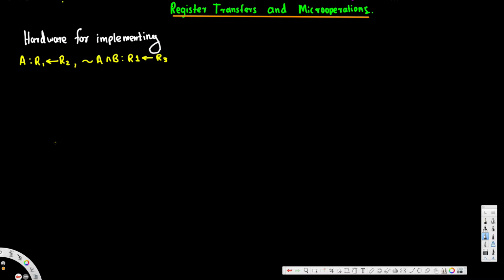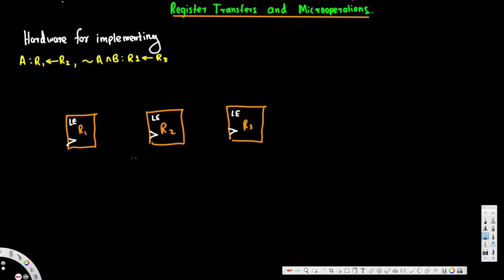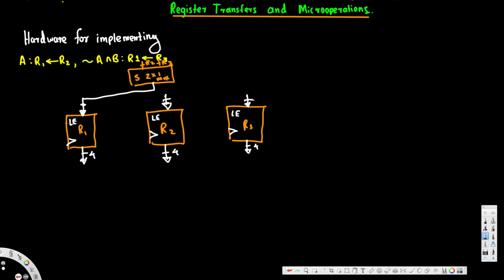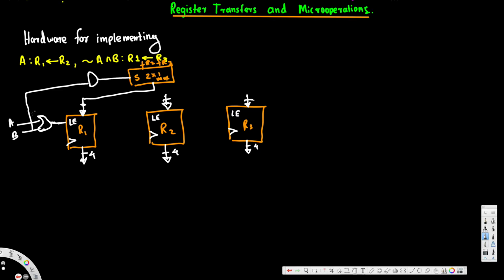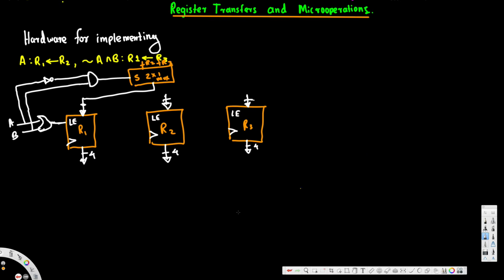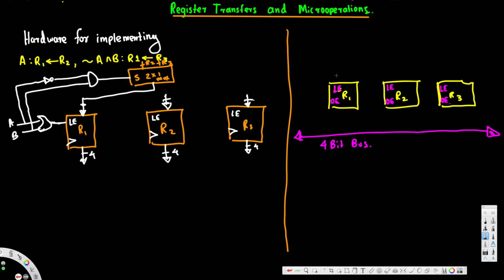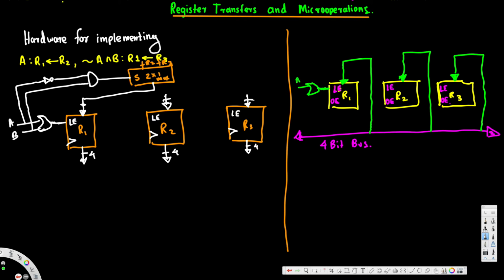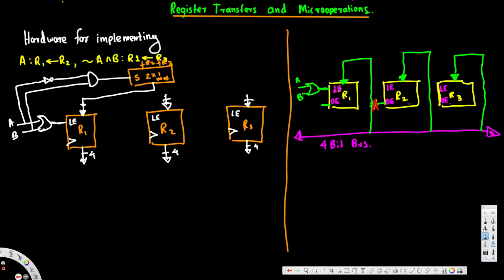Register Transfers and Microoperations #3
A: R1R2, ~A˄B: R1R3
This is equivalent to: if(A) then R1R2 elseif (B) R1R3. Assume that all registers are 4-bit. The hardware design implementing these microops using a MUX is shown in Figure 4.6. Alternately, these microops can be implemented using registers three-state outputs and output enable signals connected to a common bus, as shown in Figure 4.7. Note that in bus-based implementations the designer must guarantee that only one register will drive the bus at any given time! In general, it is easier and cheaper to implement different types of register transfers using buses rather than MUXes. The types of register transfers that can be done are limited by the number of buses used.
In digital systems it is often required to clear or set specific bits or groups of bits in a register. This is accomplished by performing a specific logical operation on a register with a constant binary value or some register value. Here are some examples:
Suppose we want to clear all bits in a register R0. We can use the microop given below. R0R0  R0
Suppose we want to clear all bits in the most significant nibble of register R0. Assume that R0 is an 8-bit register. We can use the microop given below.
R0R0 ˄ 00001111
Suppose we want to set all bits in the least significant nibble of register R0. Assume that R0 is an 8-bit register. We can use the microop given below.
R0R0 ˅ 00001111
A counter is an important building block that is used in the design of digital systems. A simple counter stores a binary value that can be incremented with each clock pulse. The block diagram of an up counter with parallel load (LD), count enable (E) and asynchronous clear (CLR) inputs is shown in Figure 4.8. We assume that the counter is positive edge triggered. The function table of the counter is shown in Table 4.3. The CLR input is used to asynchronously clear the counter to zero. The LD input is used to synchronously load a 4-bit value into the counter. The E input is used to enable the counter to count up for each clock edge. This counter can be modified using additional gates to implement a BCD counter as shown in Figure 4.9. An AND gate can be used to set the LD signal to logic 1 value when the count reaches 1001. At the next clock edge, the counter will be reset to zero by loading the 0000 input at the parallel load input. This counter counts from 0000 to 1001 and repeats. Note that we have tied the count enable input E to logic 1 value so as to enable the count at all times. Let us now consider how multiple 4-bit counters can be used to design larger counters that can have arbitrary start and end count values. For example, assume that a counter needs to be designed that counts from (46)10 to (245)10. Assume that a synchronous control input INIT initializes the counter to start count value of (46)10. The block diagram of the 8-bit counter is shown in Figure 4.10. The largest count value is (245)10, hence we need an 8-bit counter. In binary, the start value is 00101110 which must be used to initialize the counter. Also when the count reached end value, whose binary equivalent is 11110101, the next counter value must be 00101110. Two 4-bit counters and additional logic gates can be used to implement this 8-bit counter as shown in Figure 4.11.
Counters are widely used in digital systems. Currently, they are implemented using small PLDs such as 22V10 PAL devices. Before the advent of PLDs and FPGAs, late 1980s and early 1990s, dedicated IC chips were available and used as counters. One such IC is the 74HC191 presettable synchronous 4-bit binary up/down counter that was manufactured by Phillips Semiconductors. Carefully study the data sheet of this IC that is posted on the course web site. Pay special attention to the function table, timing diagram, logic diagrams and pin description.